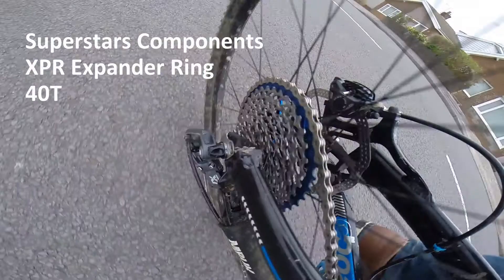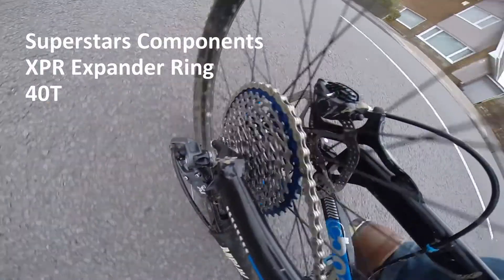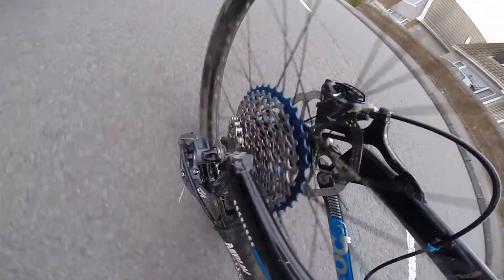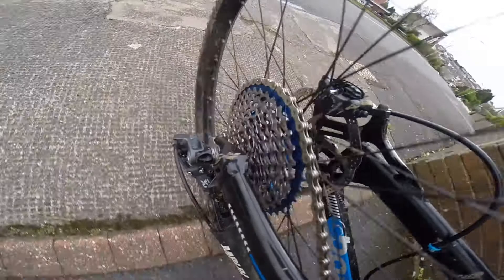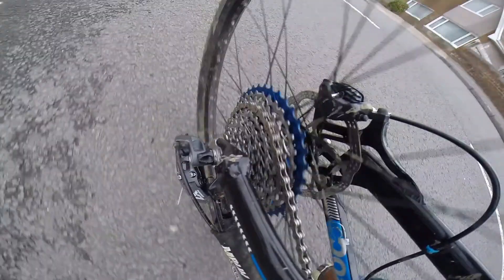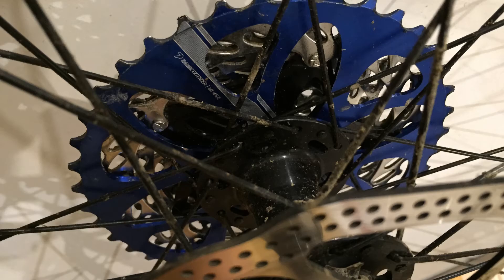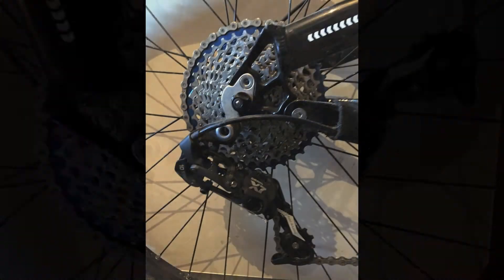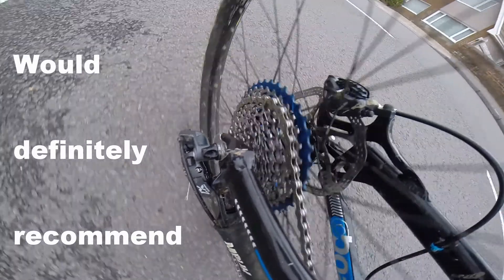Superstars Components XPR Expander Ring 40T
improving my range on my 1x10 MTB